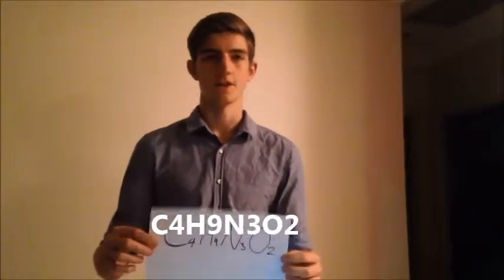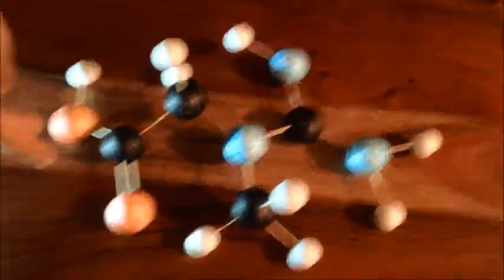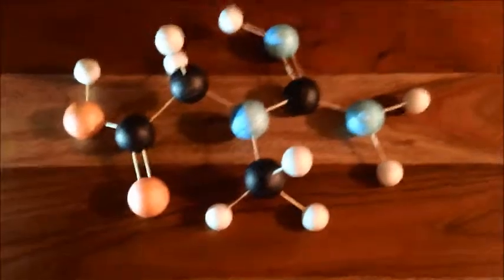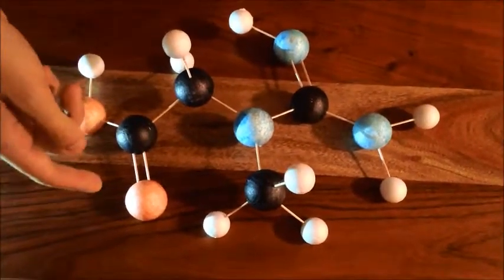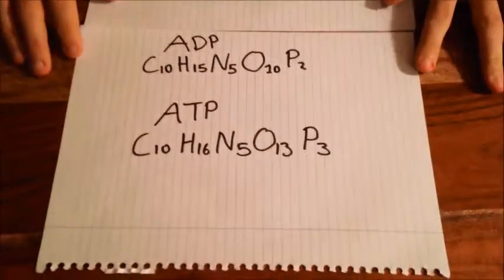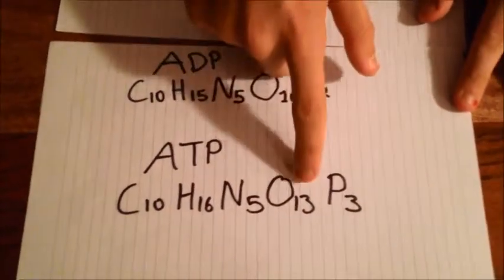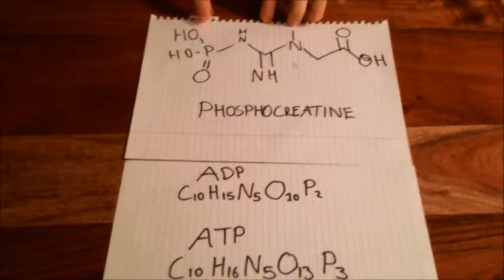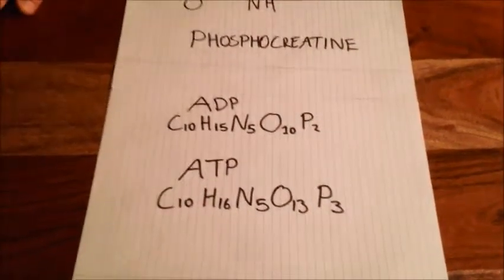Chem1090 Vlog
Chem1090 Semester One 2015 Vlog Assignment. Chris Voller 43948583